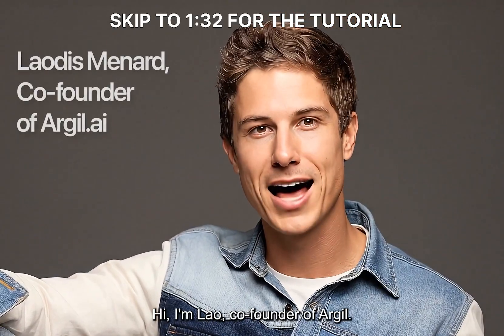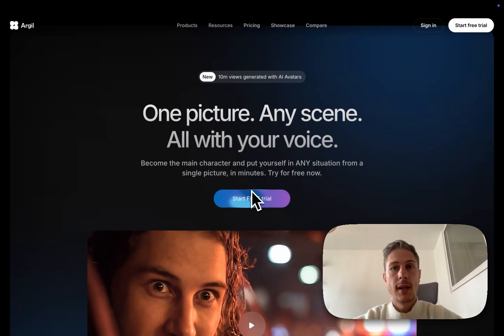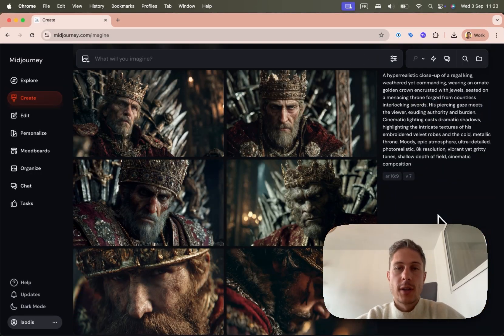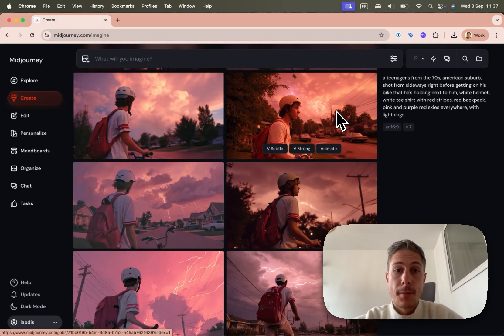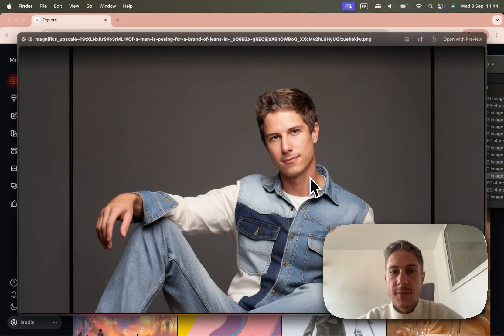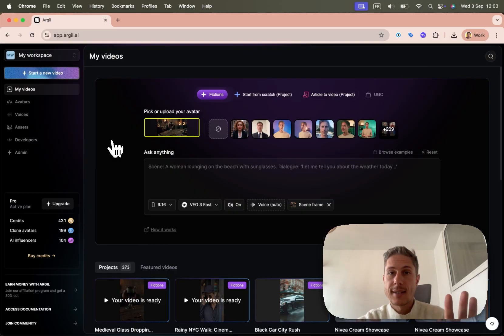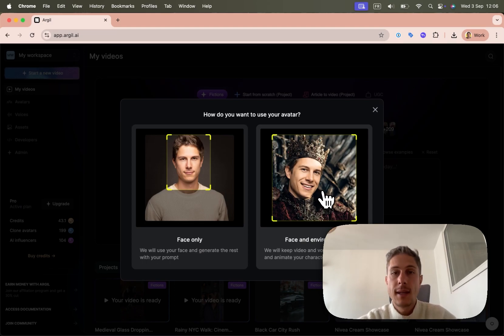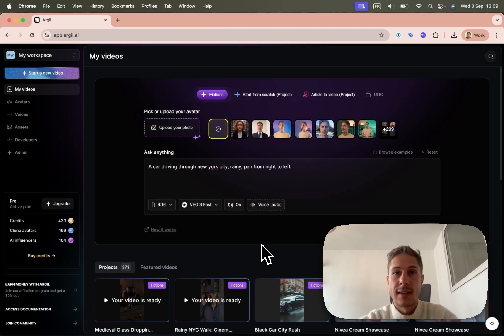How to create a $100K AI VIRAL video ad for $1k, step-by-step - VEO3, Argil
I created a $100k-style video ad for $1k with AI — step by step (Argil tutorial).
In this in-depth walkthrough, I show exactly how I planned, scripted, produced, and delivered a premium ad using Argil—from avatar performance to wardrobe swaps, scenes, voice, and final polish.

-Creating cinematic shots
-Doing transition shots
-Faceswapping yourself
-Creating music & sound effects